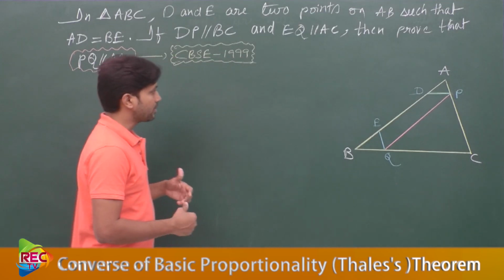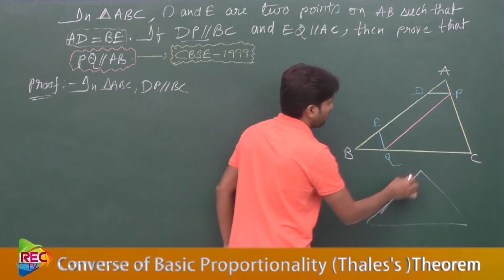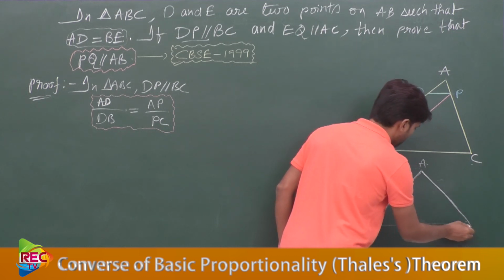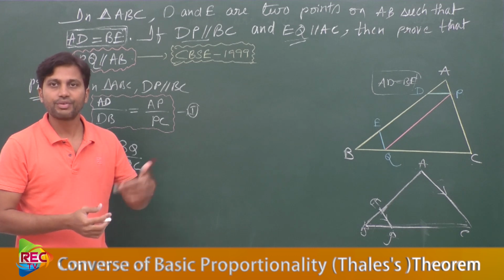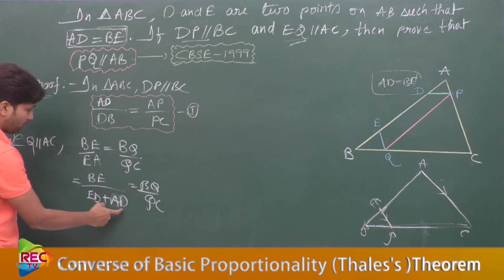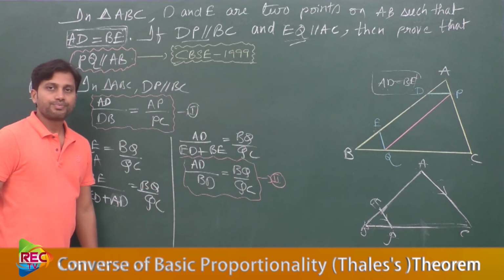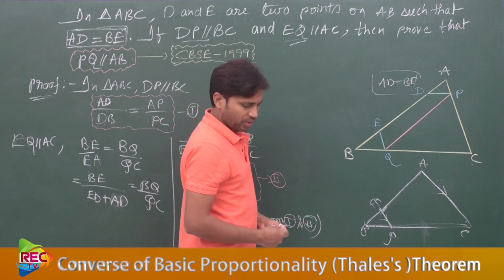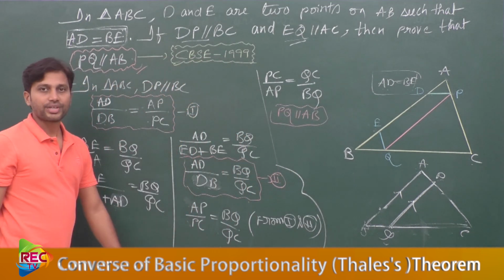converse Of Basic Proportionality bpt thales Theorem triangles Class 10 icse cbse chapter 6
👉 Let ABC be a triangle and D and E be two points on side AB such that  AD =  BE. If DP || BC and EQ || AC, then prove that PQ || AB

You can find out more about converse of basic proportionality or thales theorem (bpt), you need to check out
converse Of Basic Proportionality Or Thales Theorem (bpt) Bpt Theorem Class 10 triangles
The video is presenting converse of basic proportionality or thales theorem (bpt) valuable information but also try to cover the following subject:
-bpt theorem class 10
-CBSE CHAPTER 6.2

So you want to find out more about converse of basic proportionality or thales theorem (bpt), I did too and here is the the video I made.
Converse of basic proportionality or thales theorem (bpt)  intrigued me so I did some research and uploaded this to YT .

Follow our videos  concerning converse of basic proportionality or thales theorem (bpt)  and also other  comparable  subjects on

Now that you  have actually  viewed our YT video about converse of basic proportionality or thales theorem (bpt) has it helped?
Please like the YouTube vid to help  other individuals  looking for bpt theorem class 10 or CBSE CHAPTER 6.2 :)